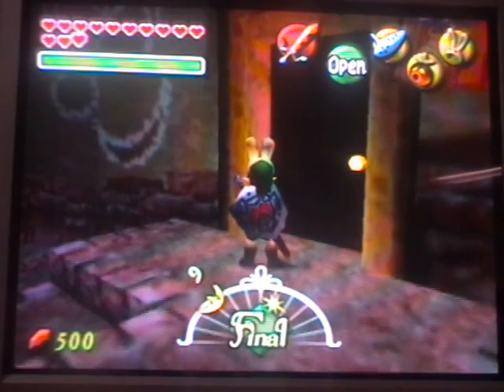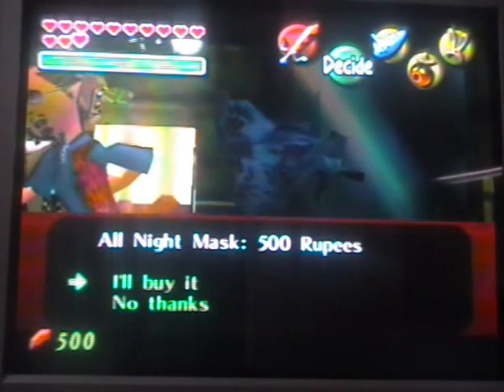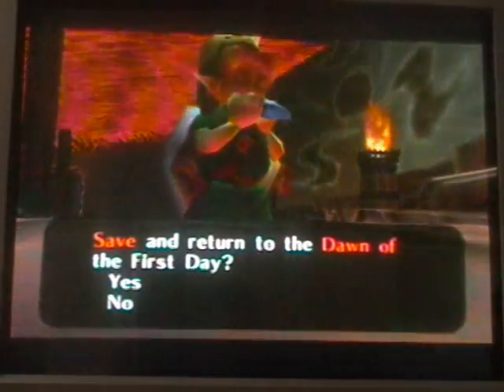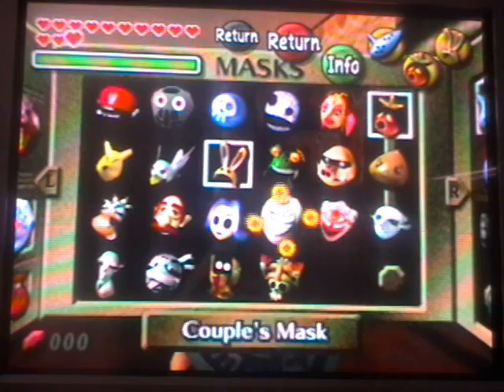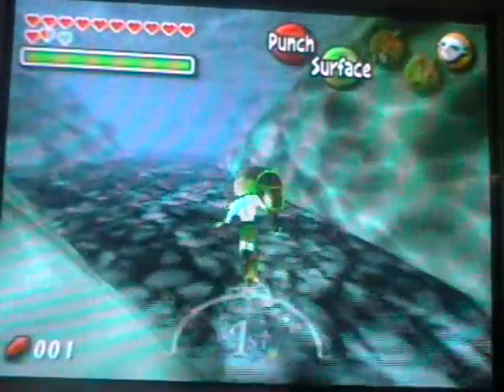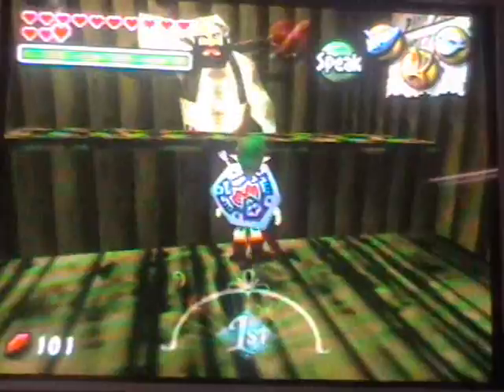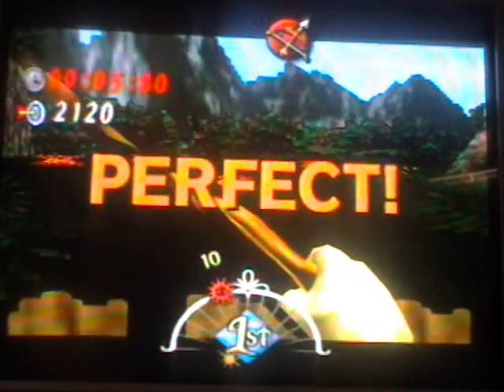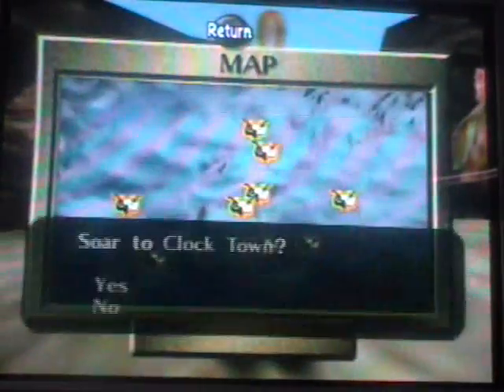let's play (zelda) majoras mask part 68 "The All Nights Mask"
In this part we get the All Nights Mask and one or two more heart pieces maybe.